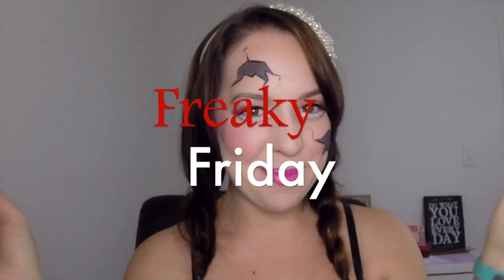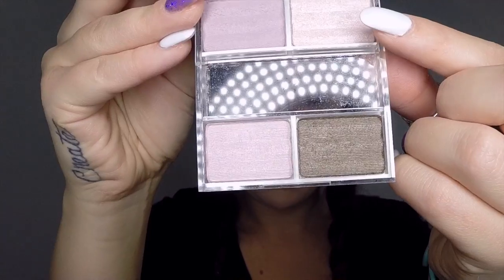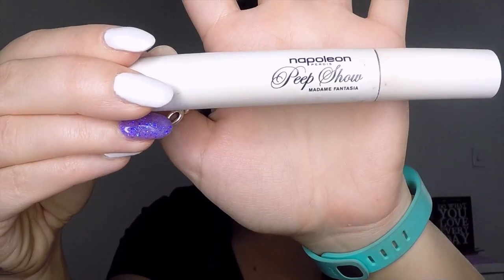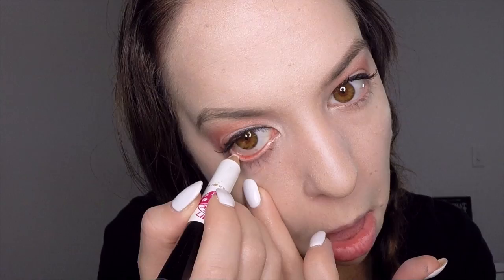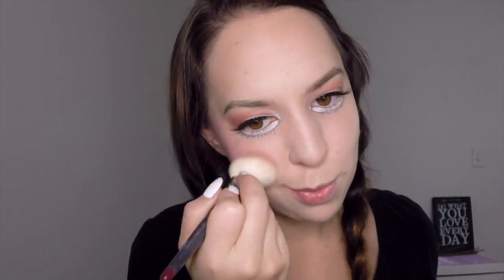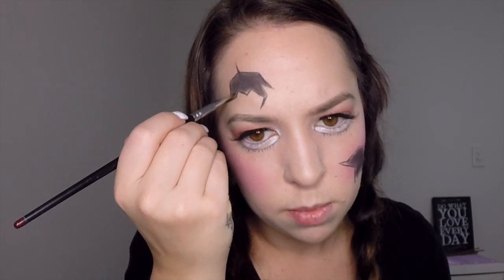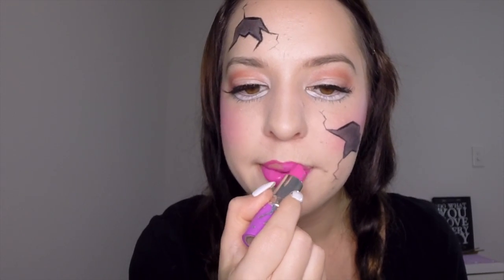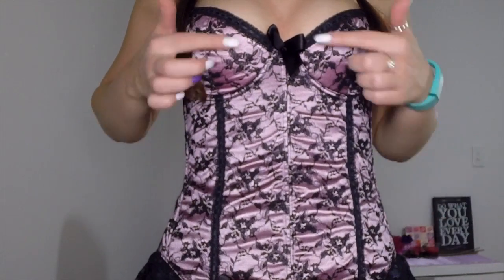Cracked Doll Halloween Makeup Tutorial by EyedolizeMakeup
Hi guys! Today I'm showing you how to do this cracked doll makeup which is great for Halloween and pretty easy to throw together as a last minute costume.

I was inspired to do this one after my good friend Cassie did it for Halloween last year!

PRODUCTS USED:

Napoleon Perdis - Spring Fling eyeshadow quad
Rimmel London - Smokey Noir eyeshadow quad
Gorgeous Cosmetics - Hot Pink blush
Maybelline - Big Eyes White eyeliner pencil
Napoleon Perdis - Black Mascara
LimeCrime - White Liquid Eyeliner
Face of Australia - Black gel eyeliner
BYS - Hot Pink liner pencil
LimeCrime - Countessa Fluorescent Lipstick
Eylure - 117 False Eyelashes